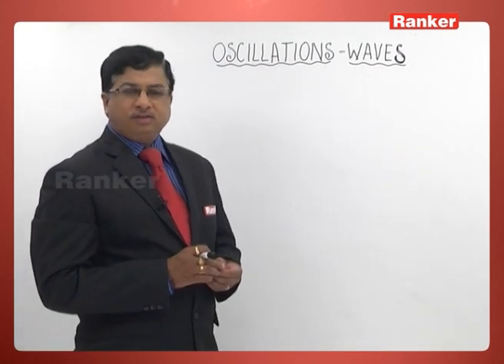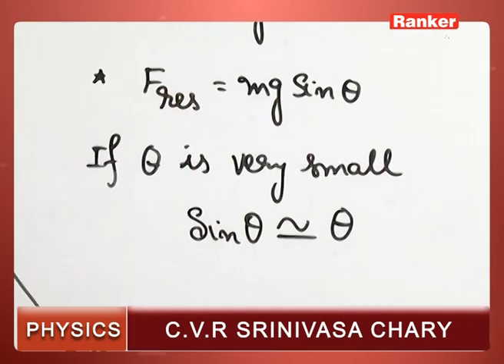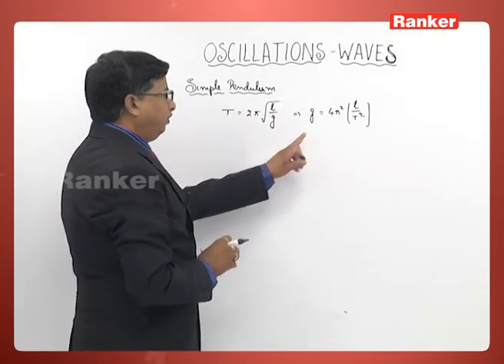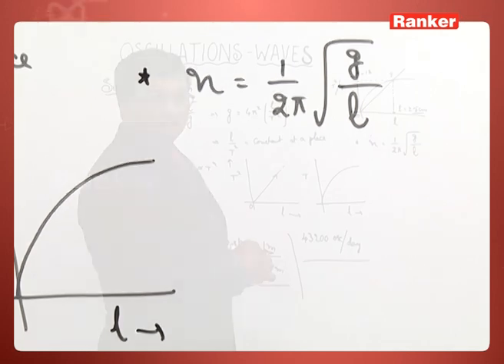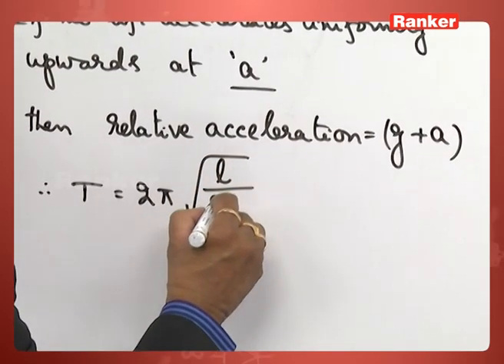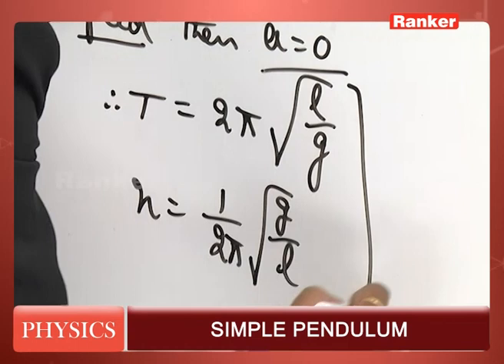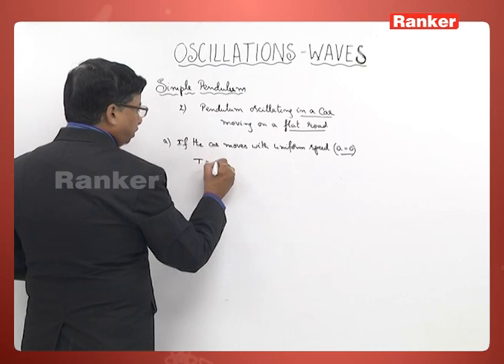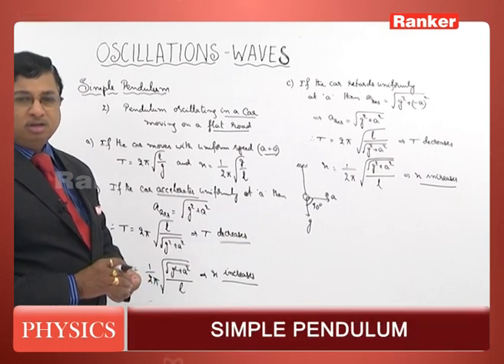Simple Harmonic Motion, Physics by P.Srinivasa charyulu sir | simple pendulam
In this video Rank of Simple Harmonic Motion (simple pendulam) related to physics is explained by P.Srinivasa charyulu sir which are best videos for the preparation.

Rankers Learning
Street No:12, Himayath Nagar,
Hyderabad - 500029